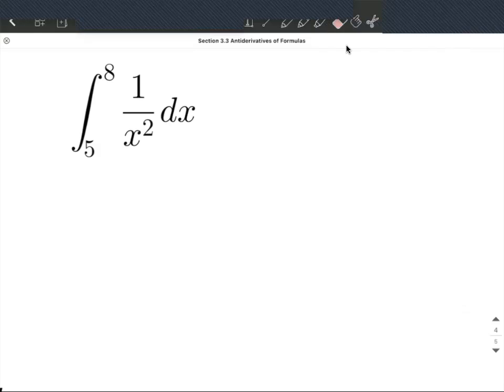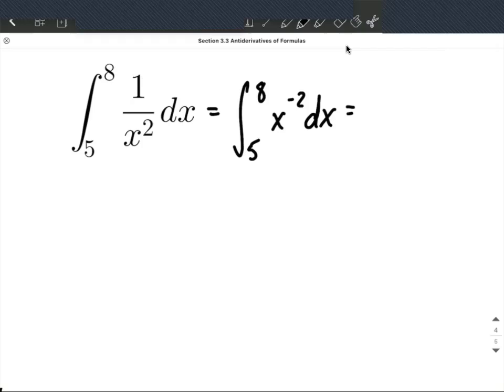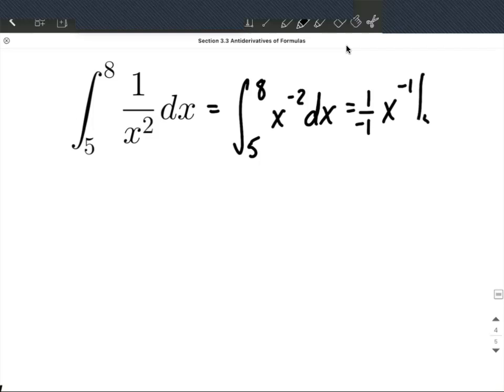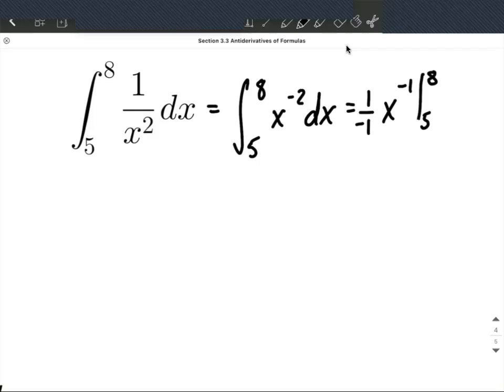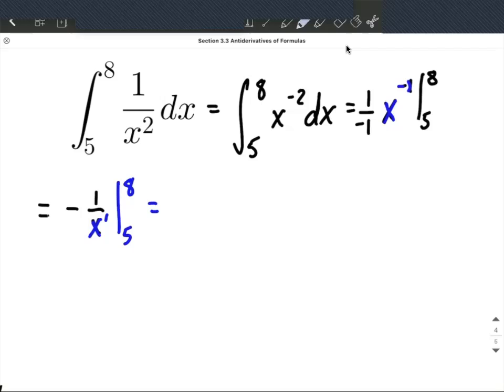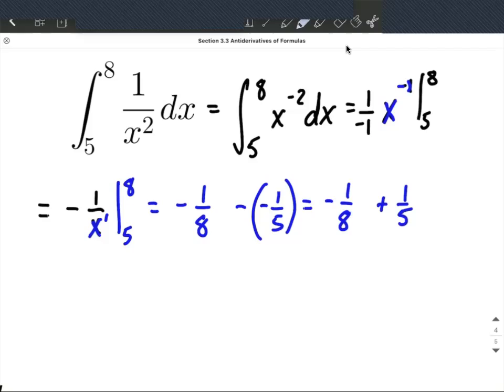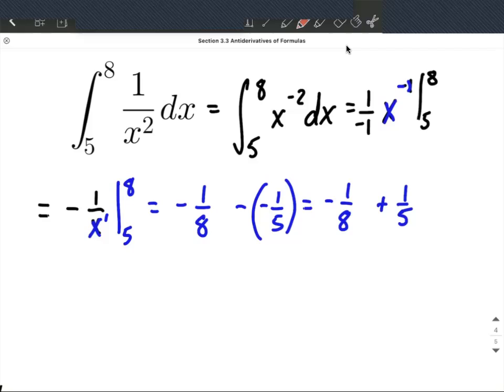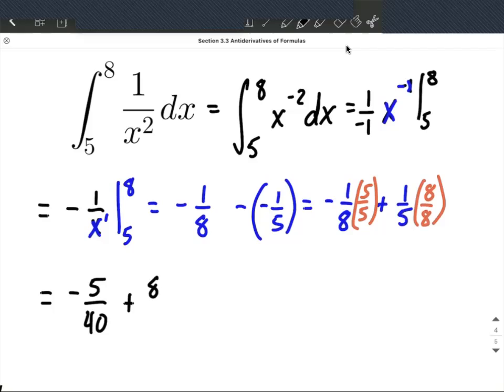Definite Integral of reciprocal squared 1/x^2 function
In this calculus example, we take the antiderivative of the reciprocal squared function 1/x^2 by rewriting it with a negative exponent and using the power rule.  We then evaluate it at its bounds of integration to find the definite integral.